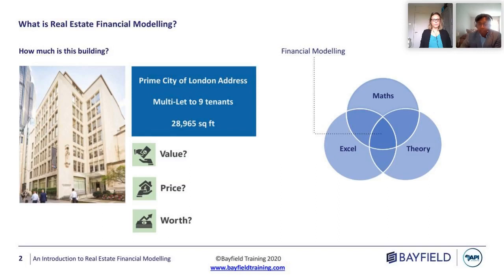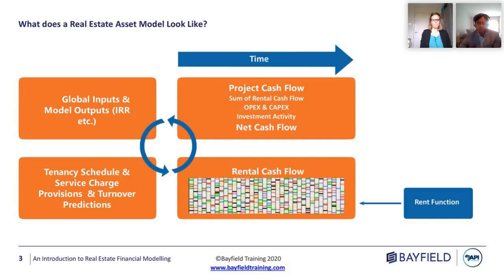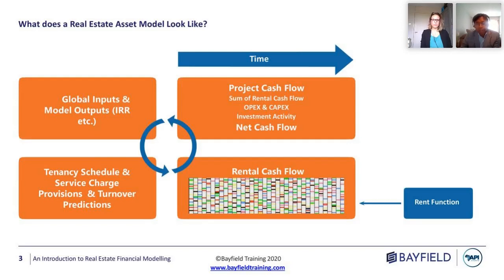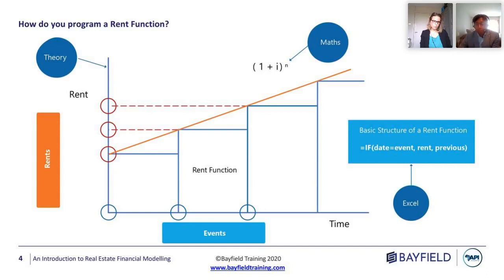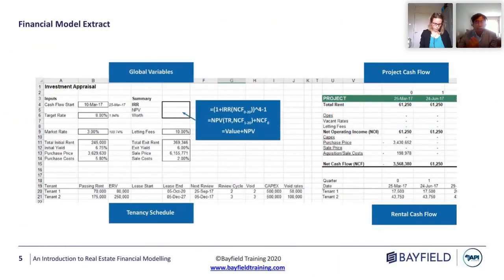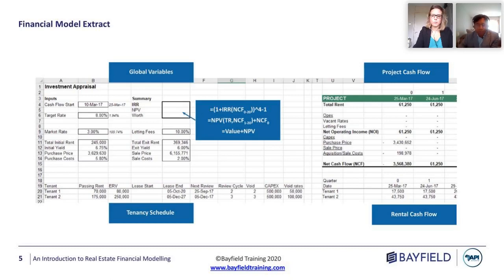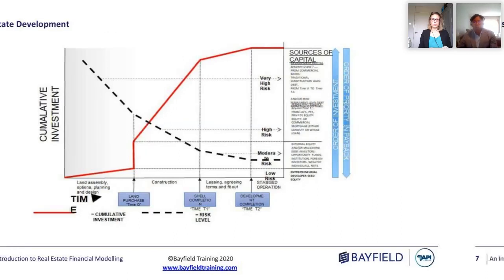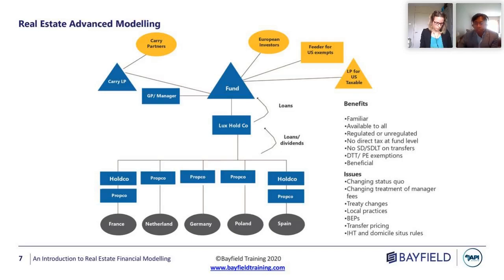PREVIEW Real Estate Financial Modelling Course Bayfield Training